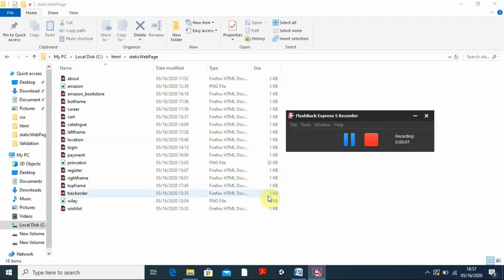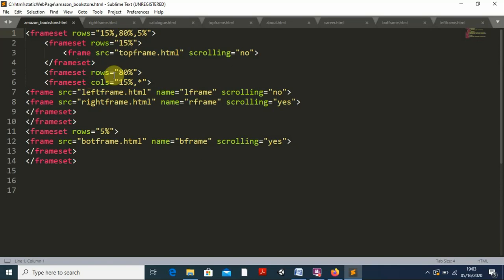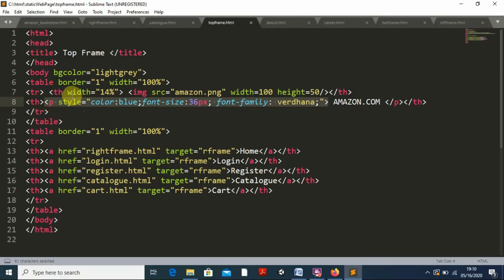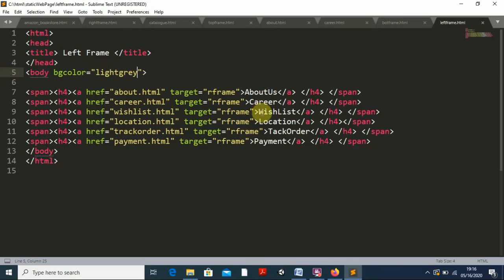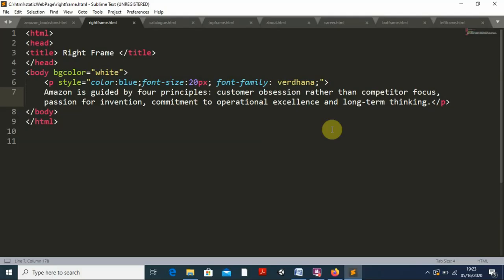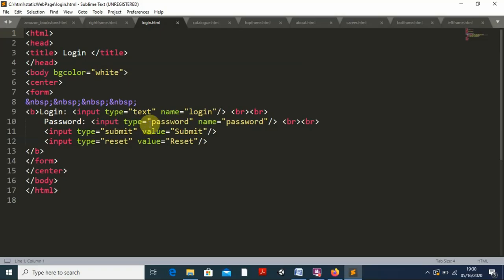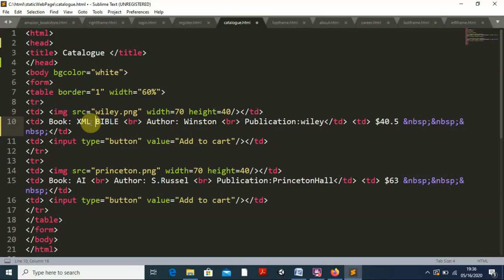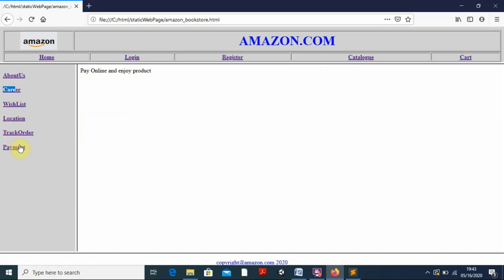staticWebpage Part 8